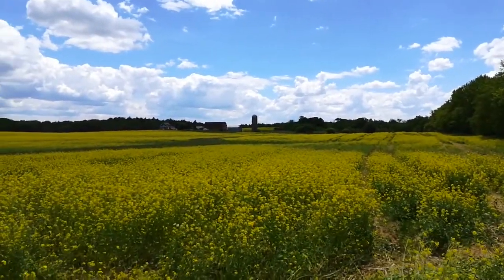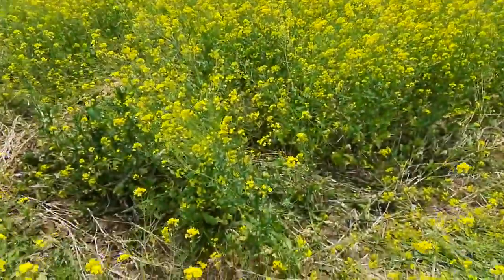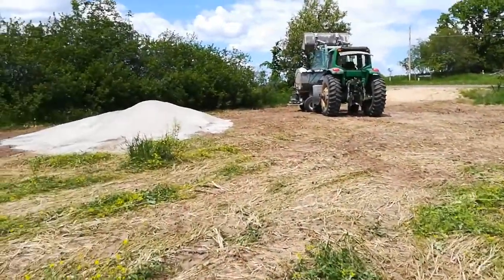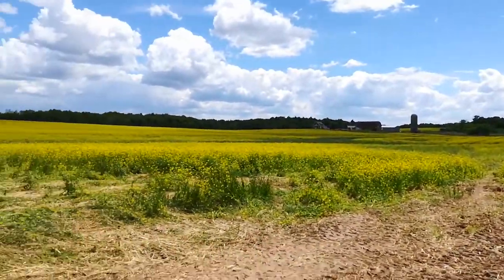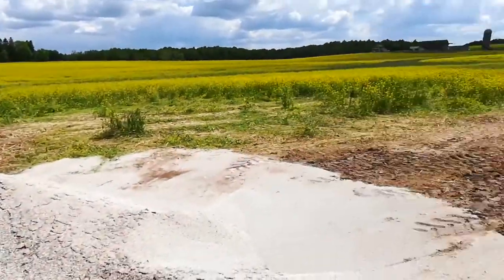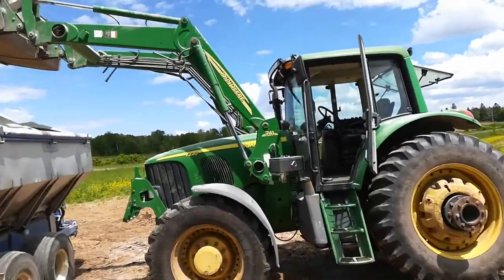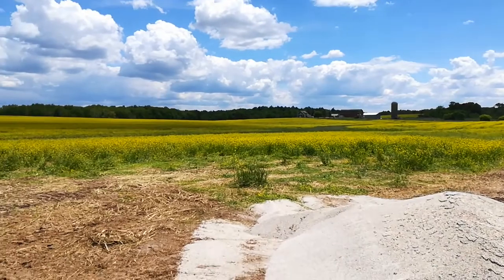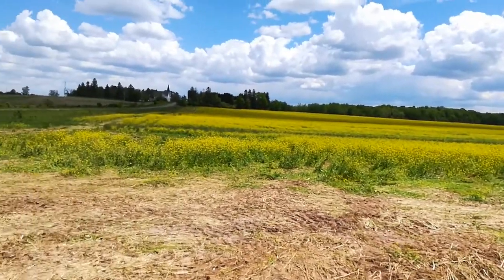Brassica "weeds" = Overwintered Purple Top Turnips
Look what came up this spring. I'm now thinking that its the purple top turnips that were (deeply) drilled last August, along with other cover crop seeds.  If that's the case, it offers some possibilities in the future. At this point I think they overwintered and came back strong this spring.